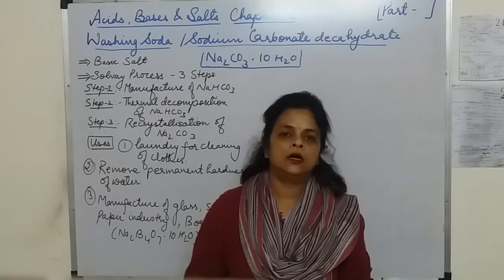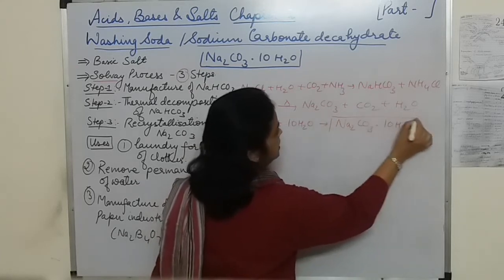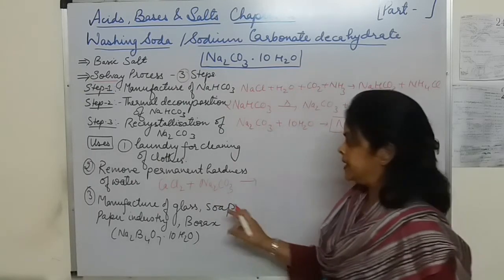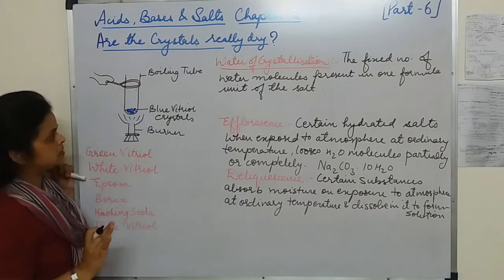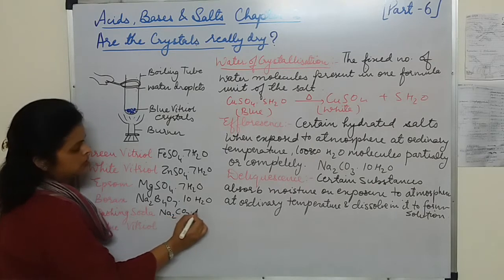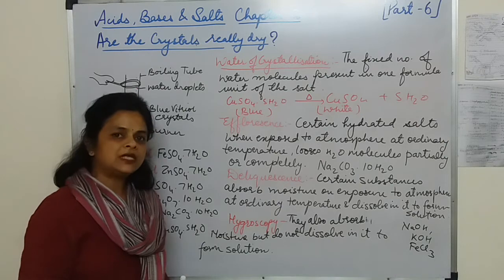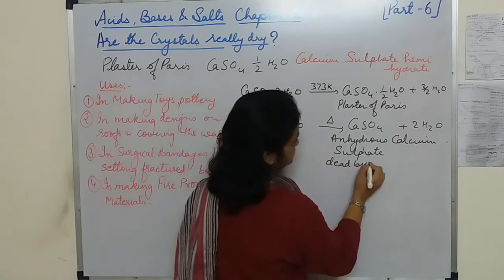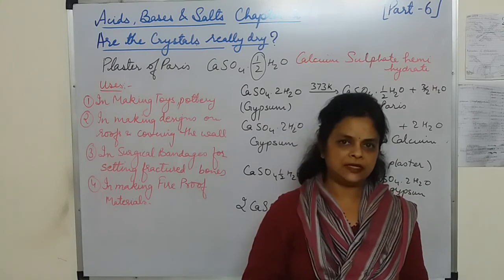washing soda and water of crystallization class x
Preparation of washing soda and description of hydrated and anhydrous salts